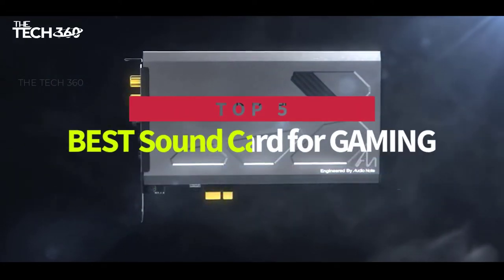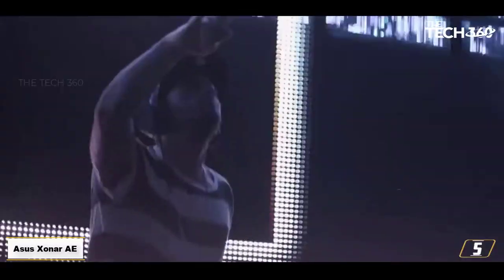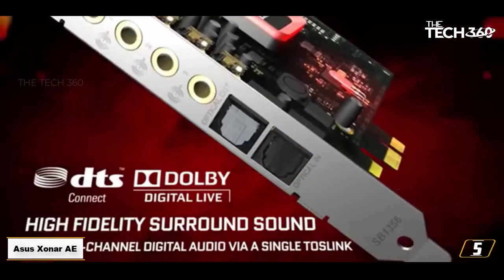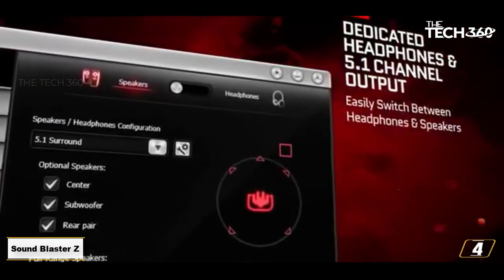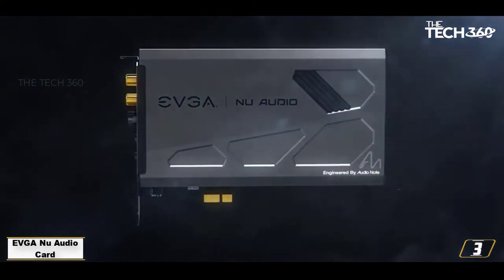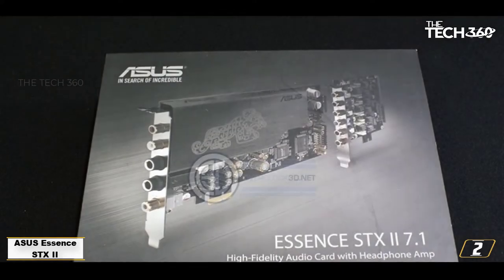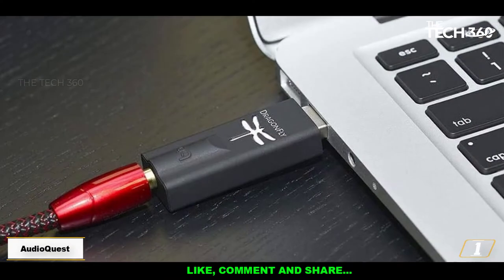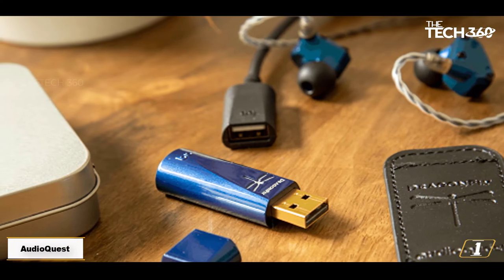Best Sound Card for Gaming - Top 5 Picks For Any Budget | PC, Gaming, External, USB, Music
Top 5 best Sound Card for Gaming, The Best Sound Card for Gaming, best budget Sound Card for Gaming 2023, Best Sound Card for Gaming and Best Sound Card for Gaming 2023 are reviewed in detail in this video. I have also covered the top Sound Card for Gaming. So it's a must-watch video for you if you are planning to buy a new budget Sound Card for Gaming of any budget.

✅ 1.  AudioQuest
✅ 2. Asus Essence STX II
✅ 3. Evga Nu Audio Card
✅ 4. Sound Blaster Z
✅ 5. Asus Xonar AE -